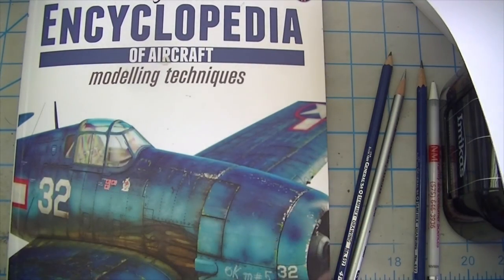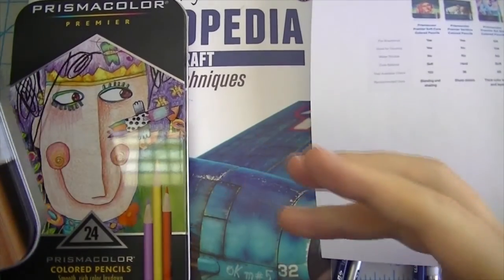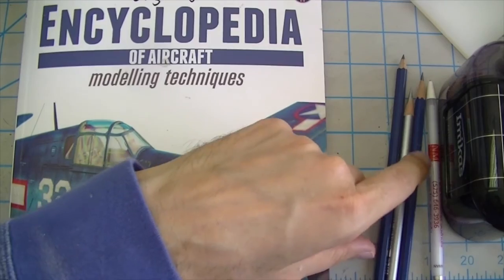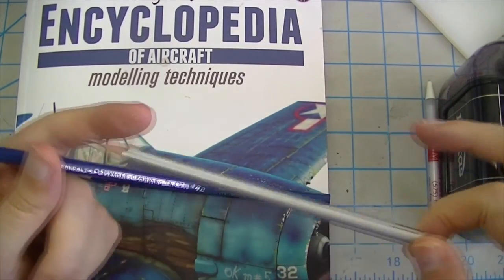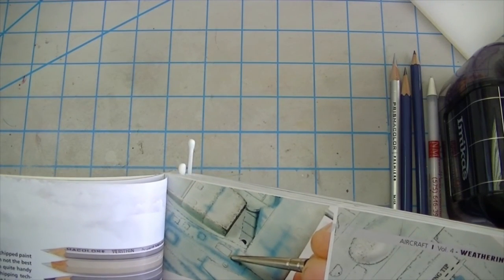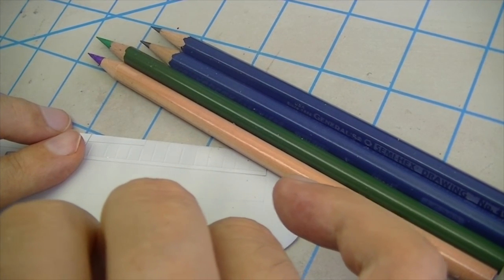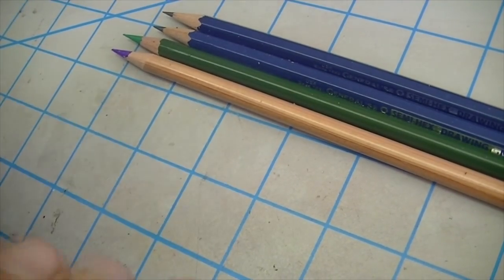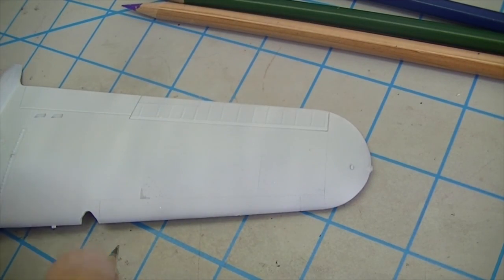ep115 - examining watercolor pencils for weathering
in which i attempt to crack the code of scribbling on your model with what we thought was a ubiquitous adult crayon.